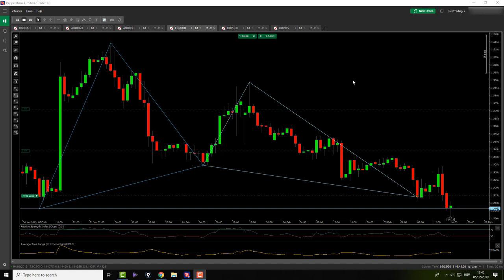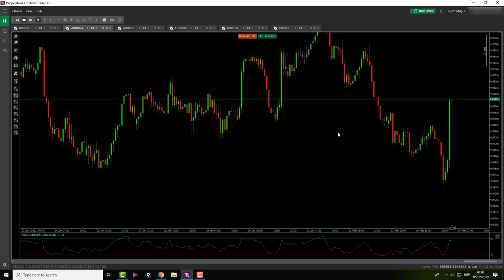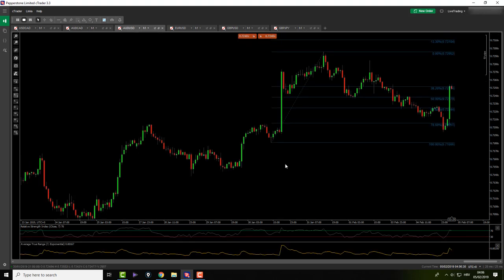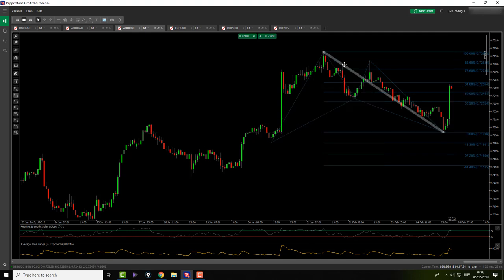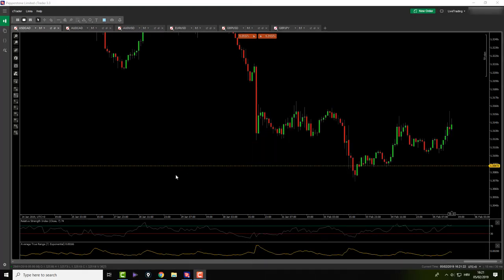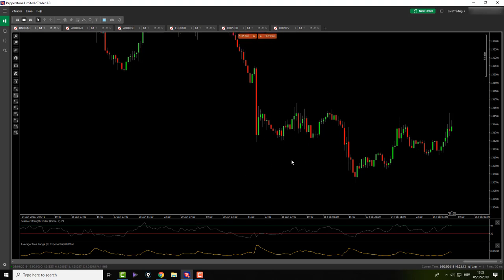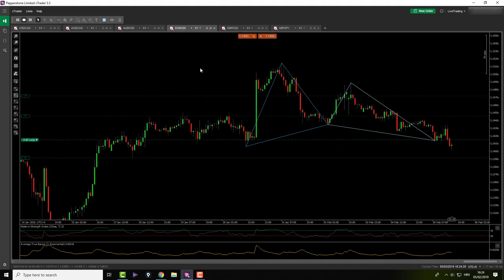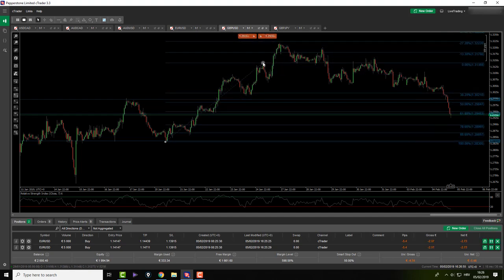How To Hold A Forex Trade ? -20 Pips Running. Forex Loser Or NOT ?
Check out our 2nd daily analysis where we actually got engaged in one Forex trading opportunity on Forex pair EUR/USD but we have also skipped 1 of them on Forex pair GBP/JPY because it is not per our trading rules and trading plan. The trade we took is currently running in red (-20 pips) but there is still a chance to get a winner out of it. Holding the trade and believing it will be a winner or actually not caring about it at all is one of the hardest part of Forex or any other type of trading and I believe that the only way to get to that level of not giving a F*** about a trade is only through back-testing everything. Thats what I did before even considering live trading and thats what I recommend everyone to do.